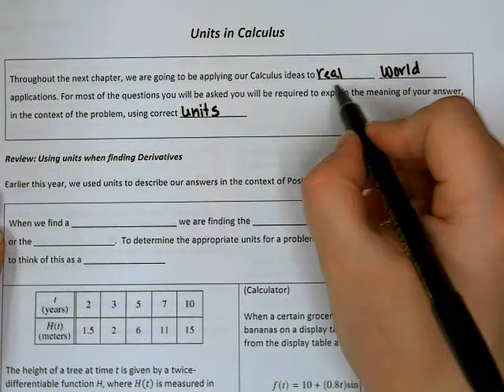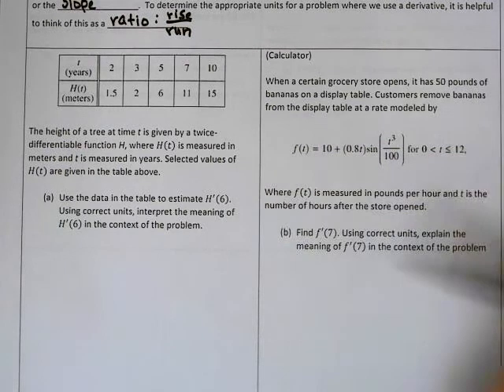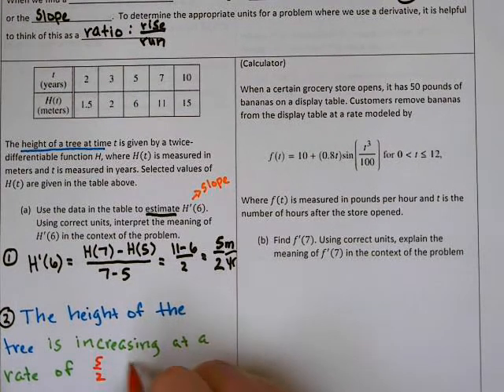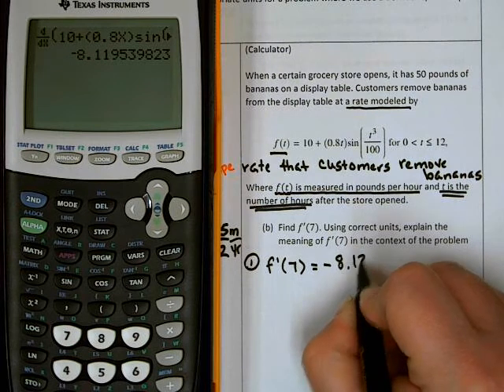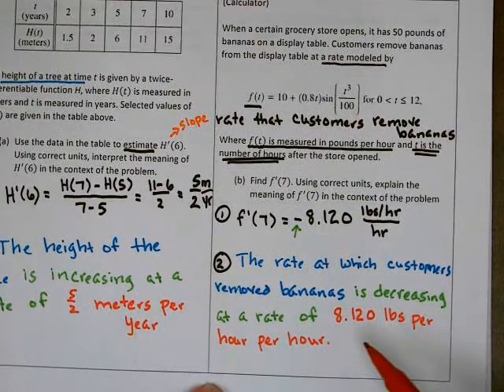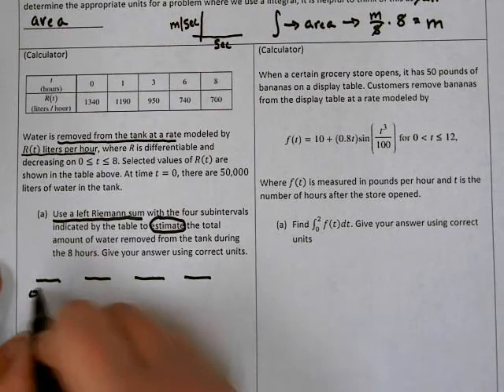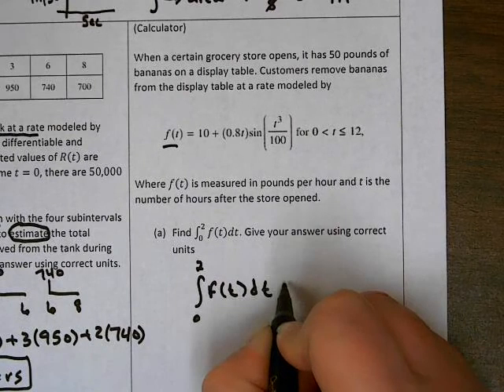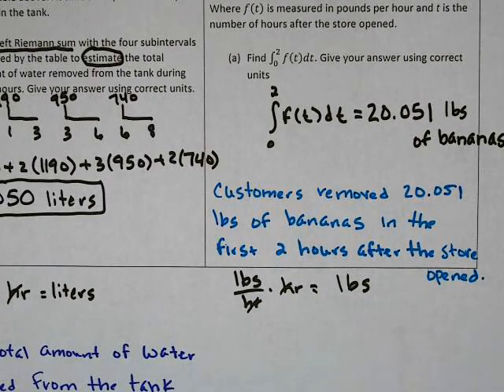Units in Calculus